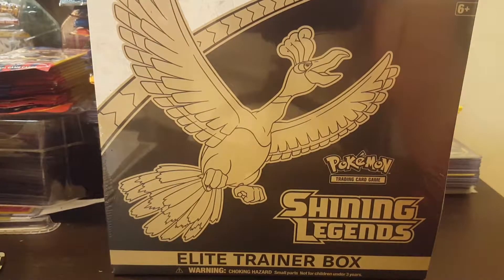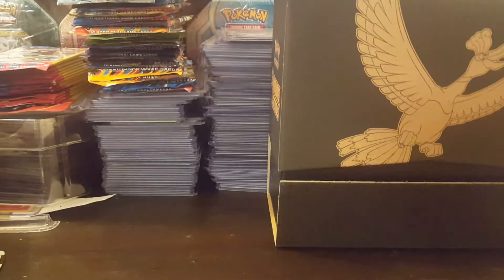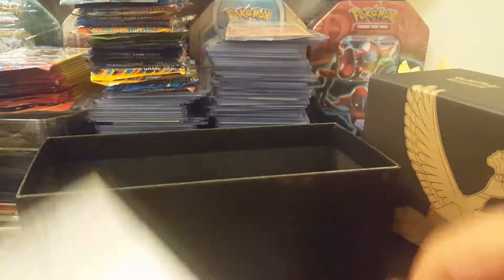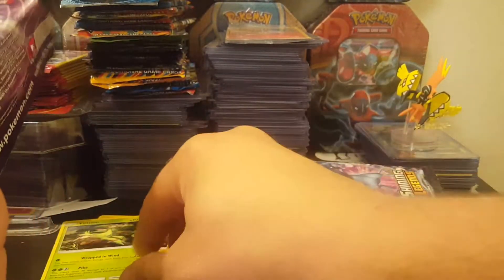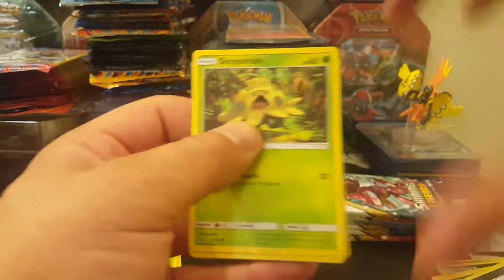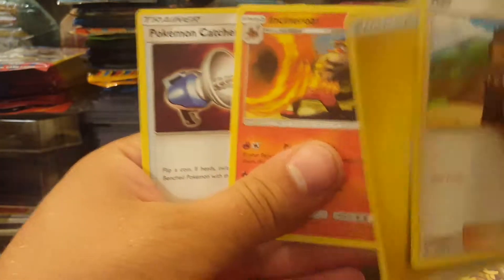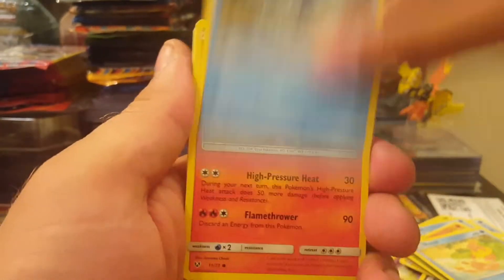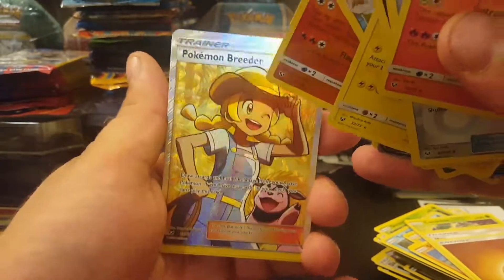October 9, 2017